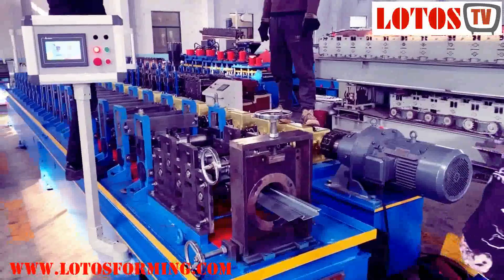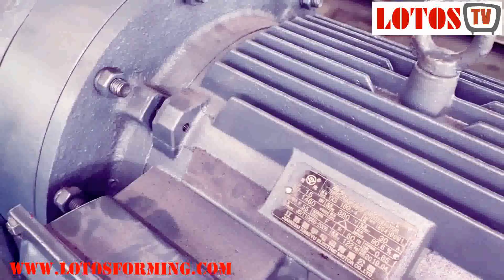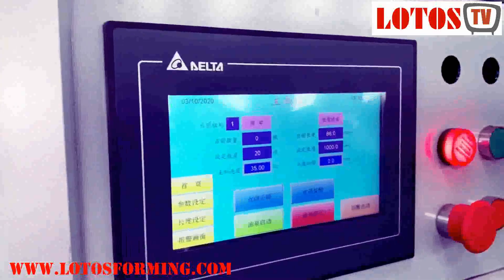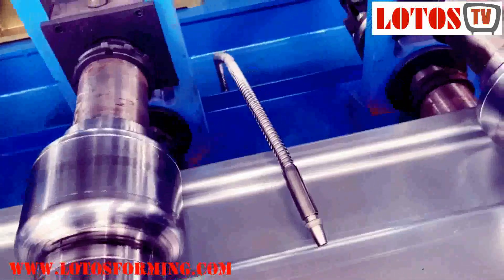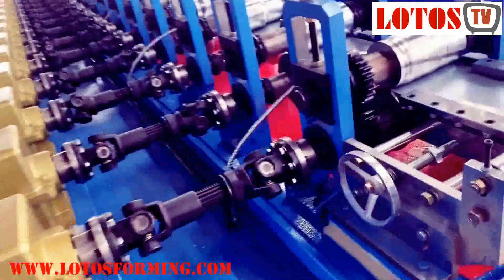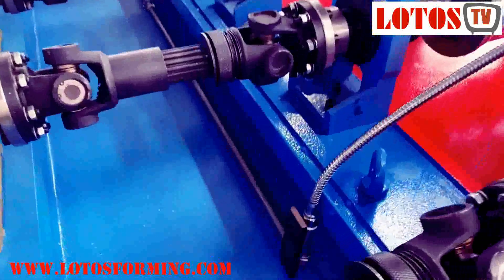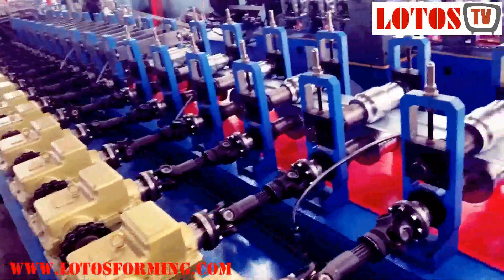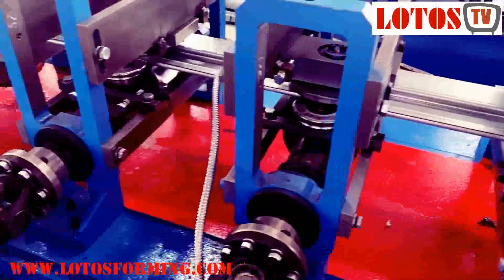【Roll Forming Machine 】: Guide Rail Roll forming machine | Elevator guide rail machine "New Design"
High Quality is for producing door guide rails and Elevator Guide Rail. in fact, LOTOSFORMING export door guide rail roll forming machine. We recommend the gearbox driving system and flying shear system to keep our machine work with high speed.